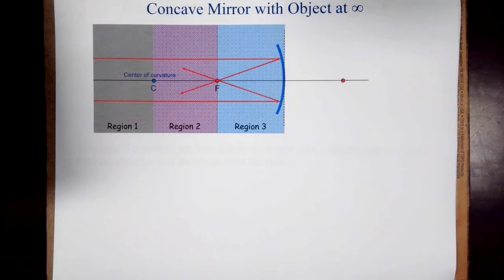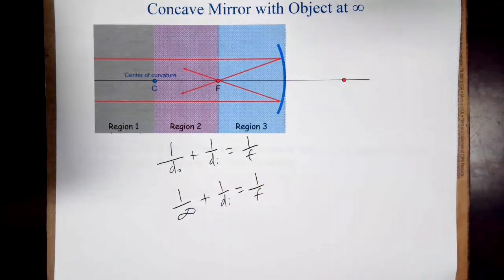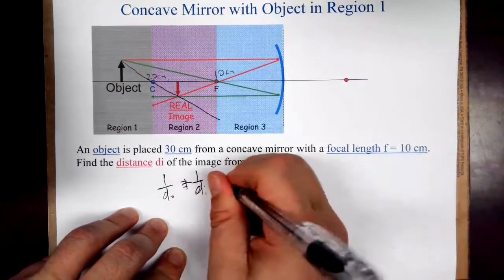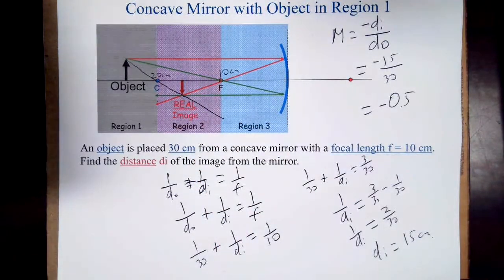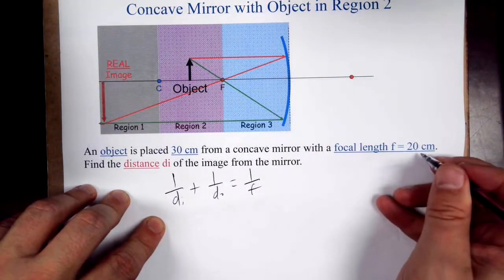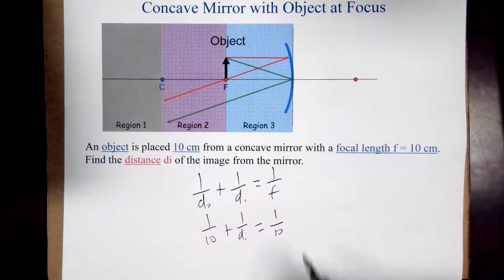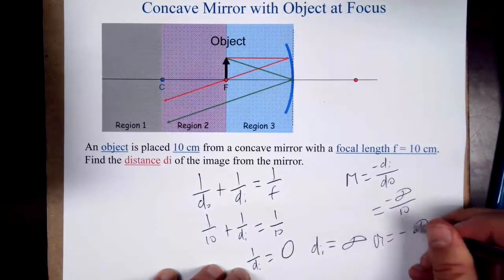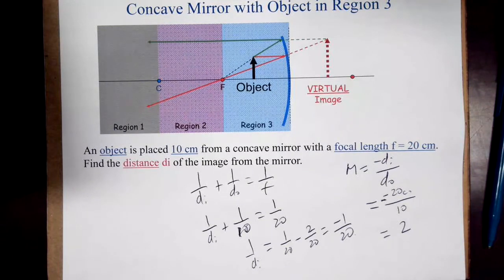Physics 202: Concave Mirrors